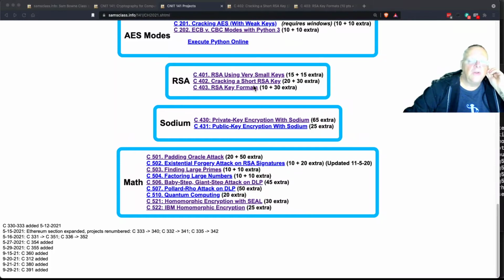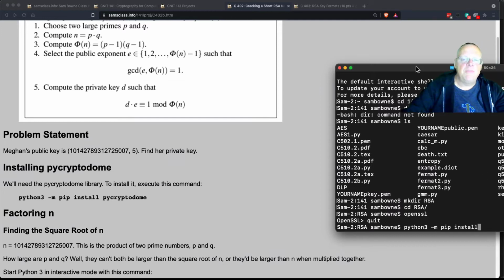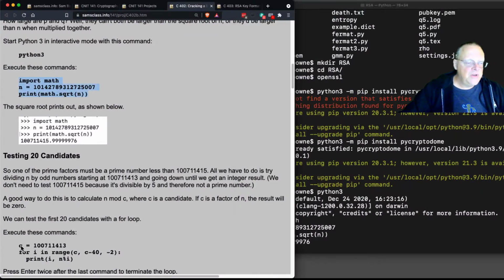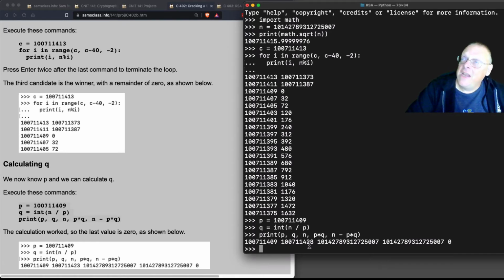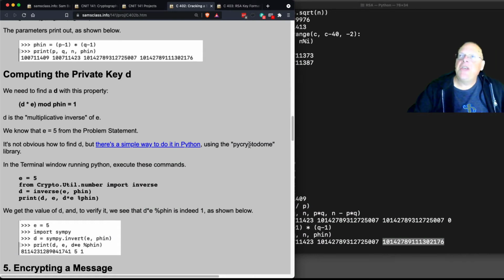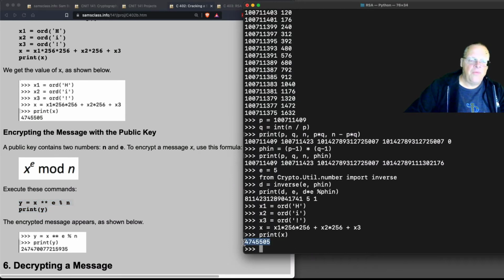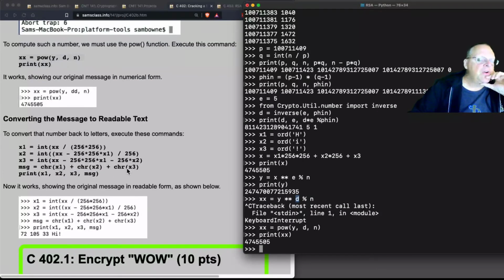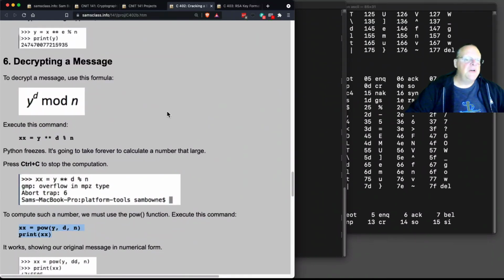C 402 Cracking a Short RSA Key